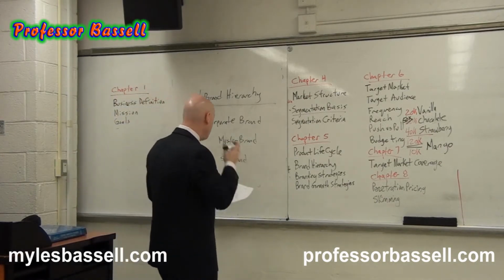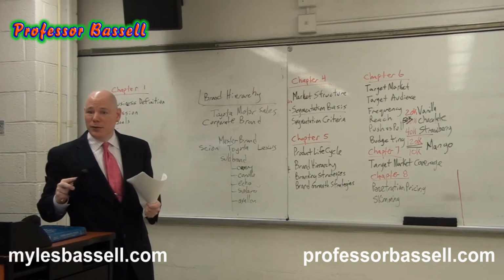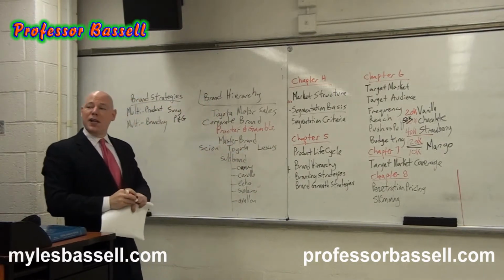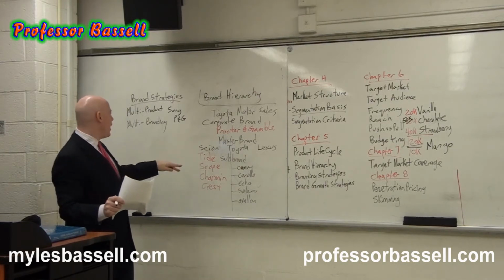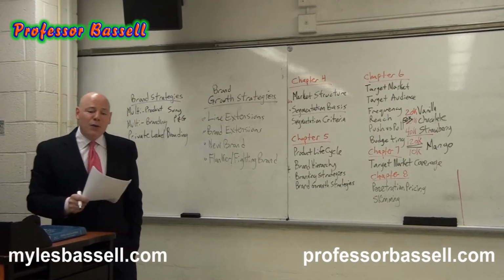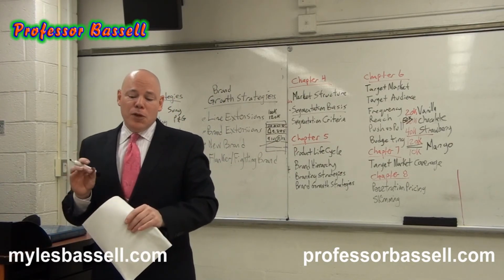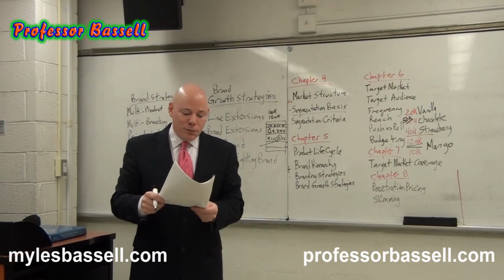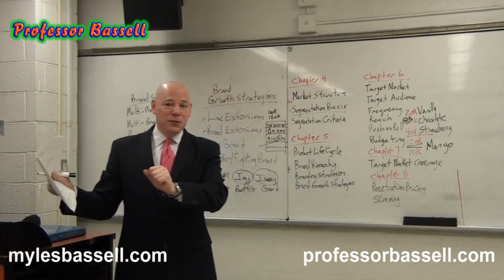Strategic Marketing part 5 - Professor Myles Bassell